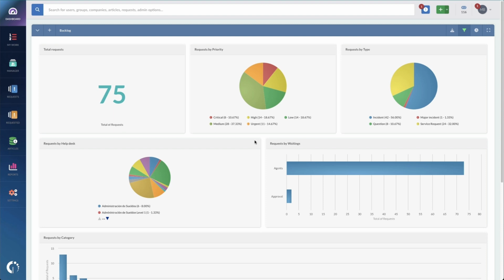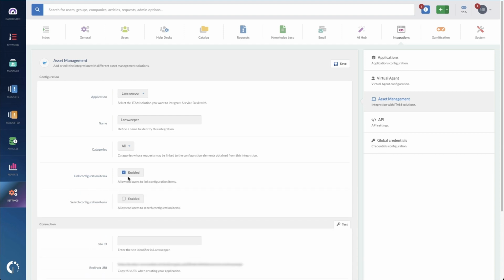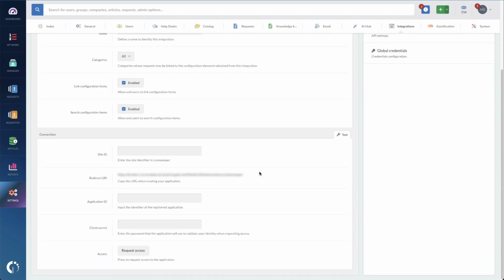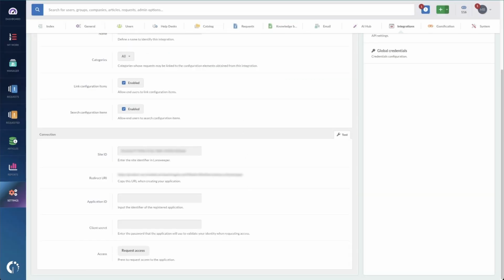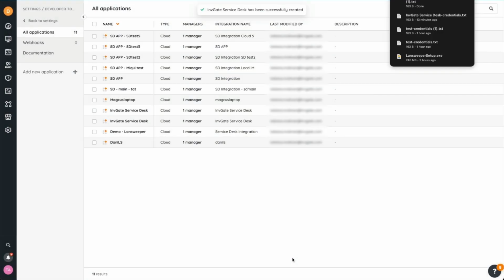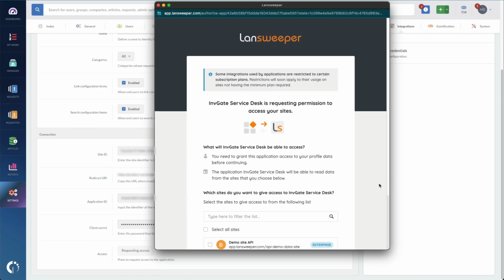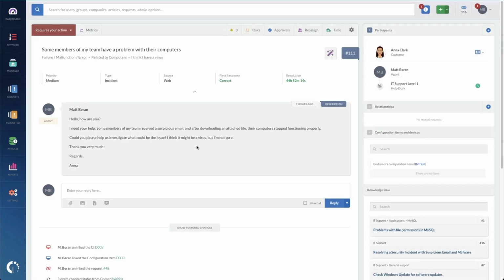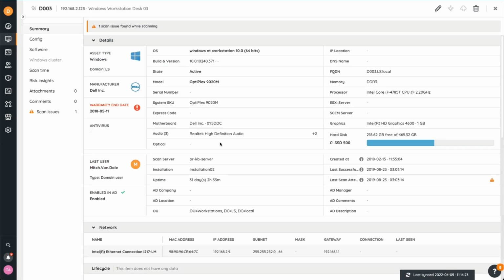Integrate InvGate Service Management With Lansweeper And Supercharge Your ITSM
If you're already a Lansweeper user, now you can expand your IT Service Management capabilities by integrating InvGate Service Management with Lansweeper.

This powerful pairing unlocks new possibilities for streamlining your IT operations, broadening your visibility, and delivering rapid, superior service.

Lansweeper is an IT Asset Management tool that allows businesses to manage and track their IT inventory. However, it lacks ITSM capabilities on its own since it wasn't designed to provide them.

By combining InvGate and Lansweeper, you will be able to:

- Automatically import asset data into InvGate Service Management.
- Speed up incident resolution times.
- Improve Change and Problem Management processes.
- Boost your search capabilities to find the tickets related to assets quickly.
- Include Lansweeper's asset data in your InvGate Service Management reports and dashboards for better decision-making.

See all the tools that can be integrated into InvGate Service Management

Key moments:
00:00:00 Introduction
00:00:47 Integrating InvGate Service Management and Lansweeper
00:03:55 Testing the integration
00:04:49 Conclusion

*Starting October 7, 2024, InvGate Service Desk is called InvGate Service Management.